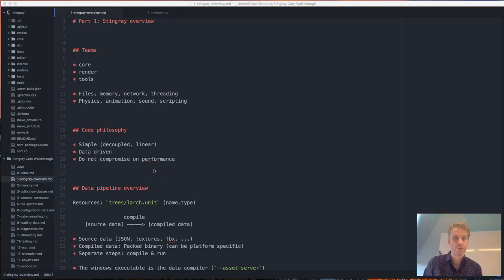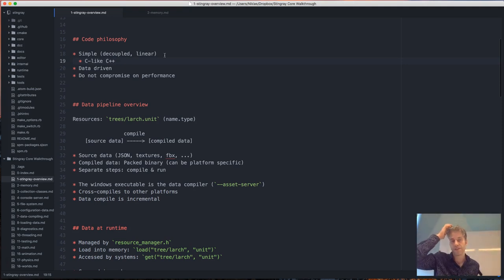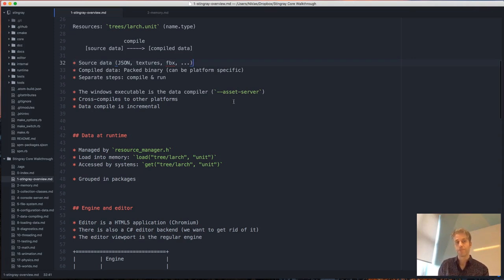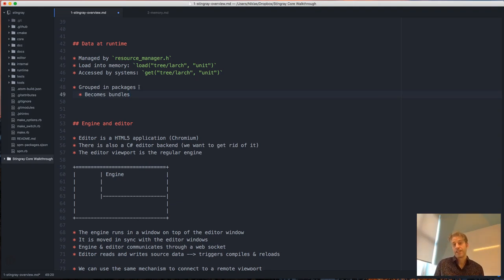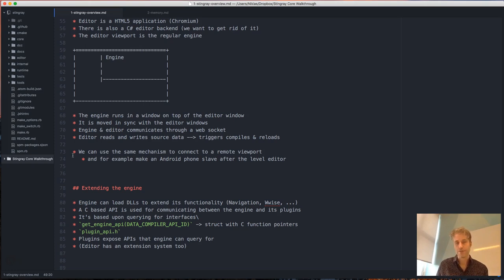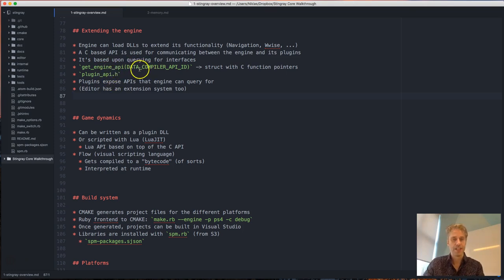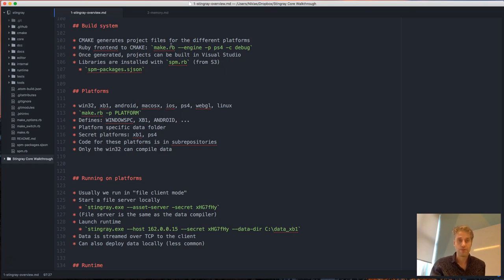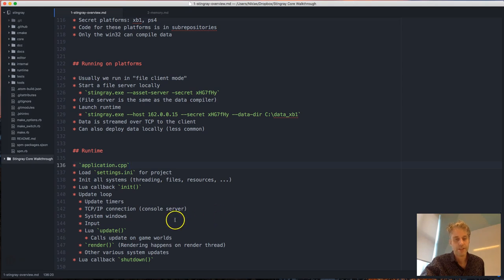Stingray Engine Code Walkthrough: #1 Overview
First part of the walkthrough of the Stingray core engine code. Overview of code philosophy, data pipeline, main engine loop, etc.